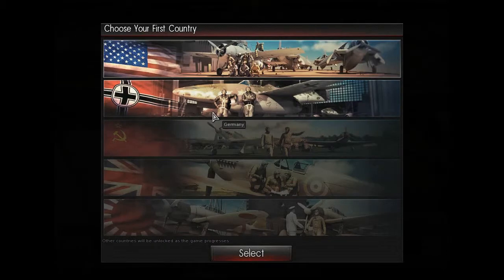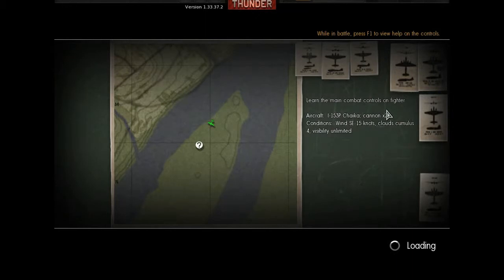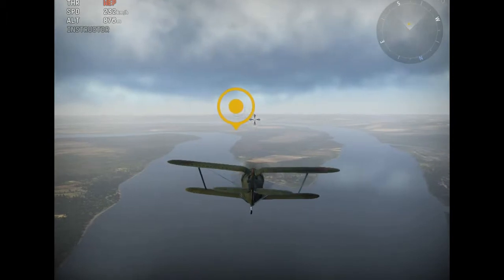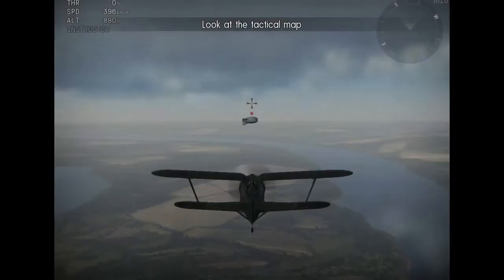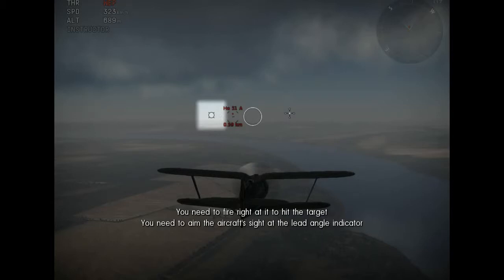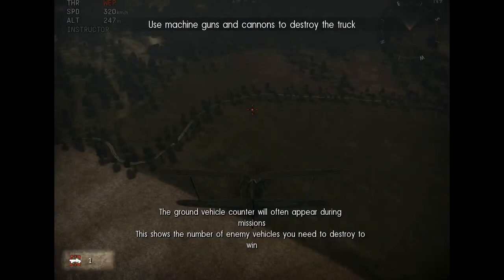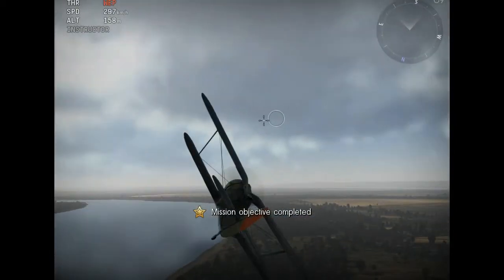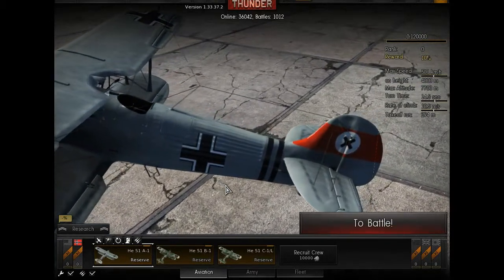War Thunder Gameplay - Fighter Training Walkthrough - WELCOME TO THE LUFTWAFFE !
Hey everyone! Gestaporayhan here and im going to play some WAR THUNDER today !

War Thunder is a next generation MMO combat game dedicated to World War II military aviation, armored vehicles, and fleets. You will take part in all of the major combat battles, fighting with real players all over the world.

War Thunder offers a highly detailed and personalized aviation experience, giving players access to hundreds models of planes with detailed cockpits, dozens of upgradeable weapons, and flying skills that can be honed and improved with each mission. Thanks to the game's painstaking attention to detail, you'll truly feel like a World War II fighter pilot as you plunge into battle.

The genuine World War II experience isn't limited to the skies. The massive historical battles featured in War Thunder cannot be fought by aviation alone, so the game will also expose players to combat on land and at sea.

Thanks to for Outro Music : Circles - KDrew

Thanks to for Intro Music: The Last of Us Ending Theme

Hey everyone and Welcome to War Thunder! Im GESTAPORAYHAN and i will be uploading all of the Tutorials in this game ;)

Tell me what should game i should play next on Comments and as always, Keep Awesome and you're the Best